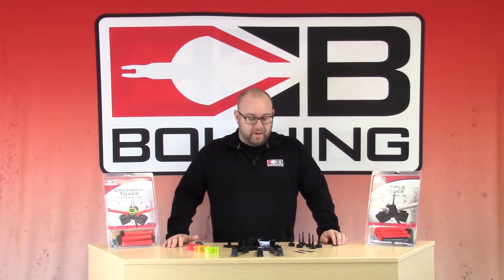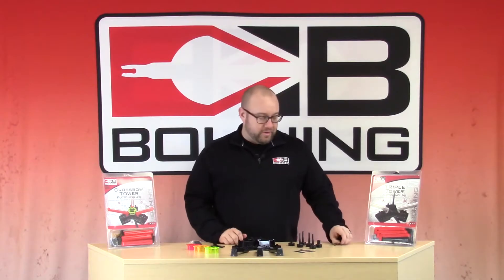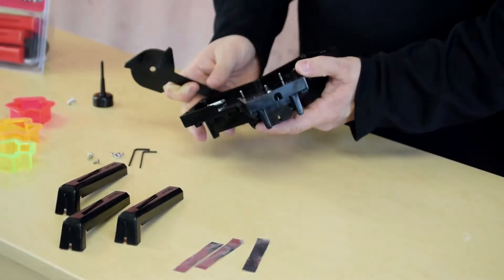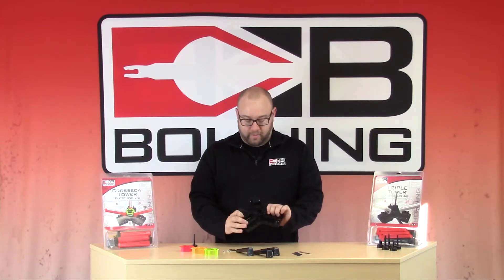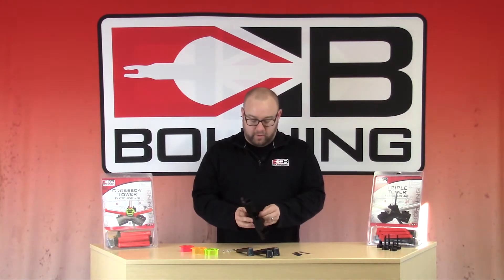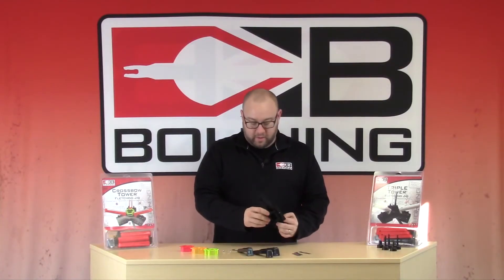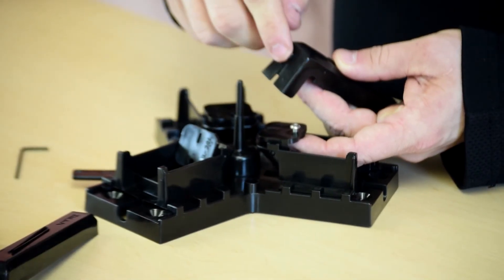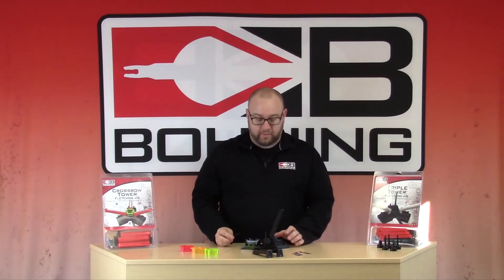Bohning Tower™ Jig Assembly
How to assemble your Bohning Tower™ Jig